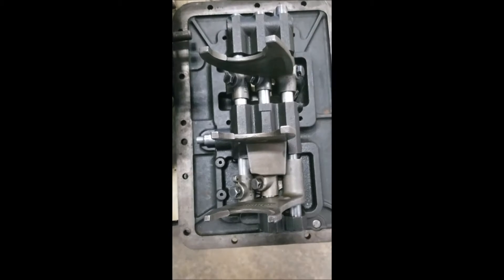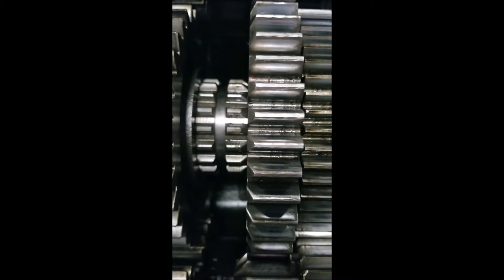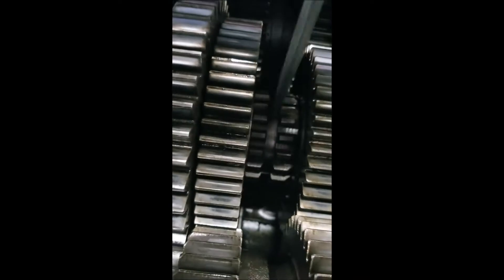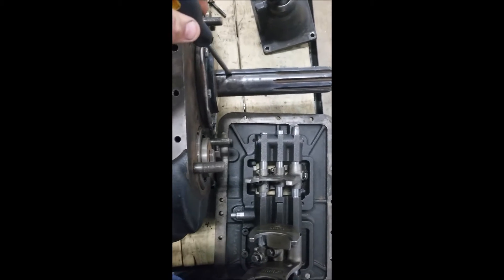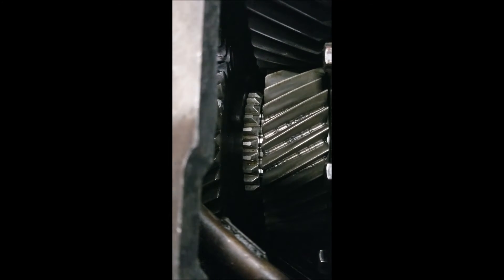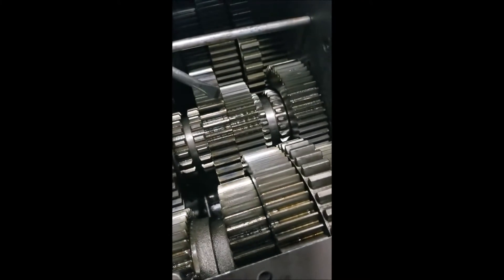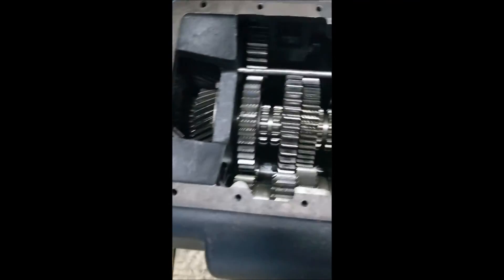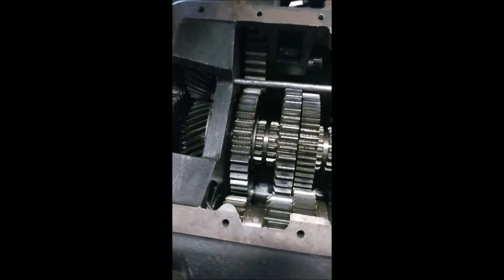eaton fuller 10 speed transmisson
easy quick look and inspection of an Eaton fuller 10 speed transmission